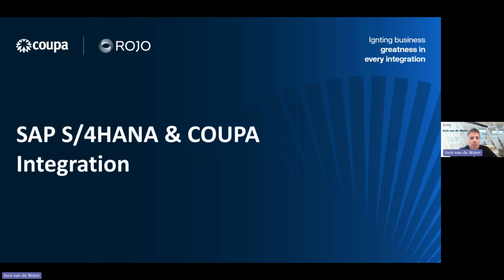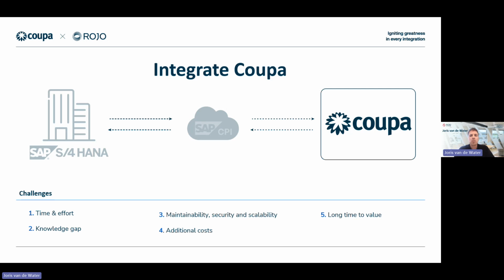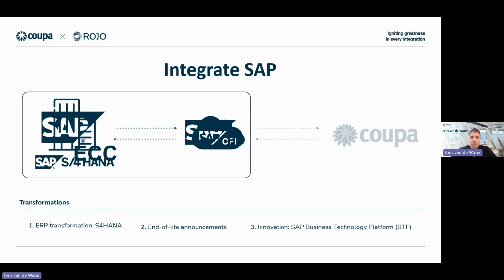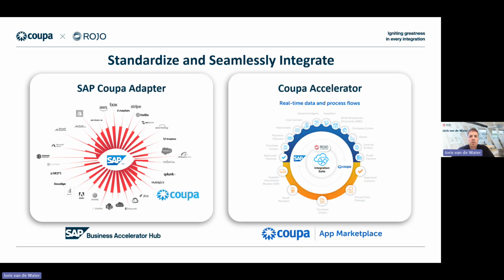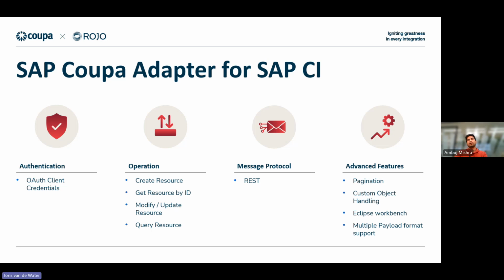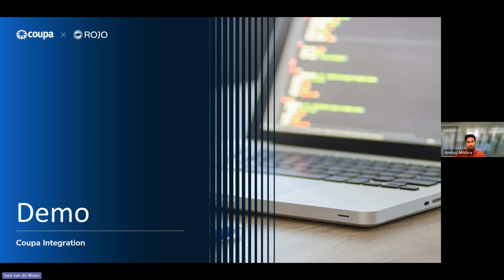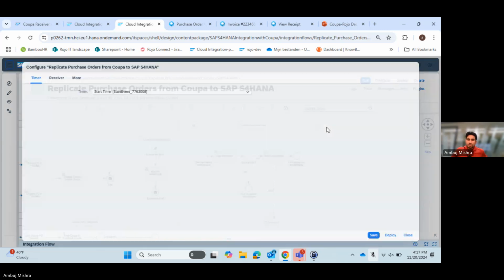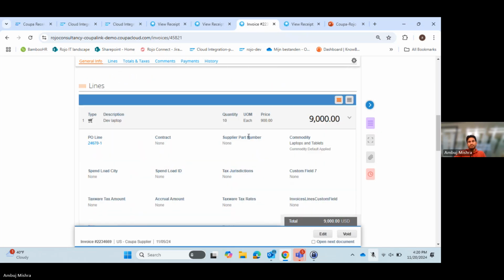Fast Track Your SAP and Coupa Integration: Simplify, Standardize, and Scale